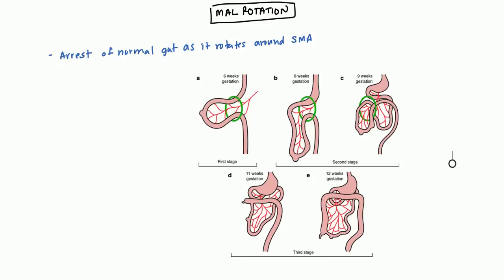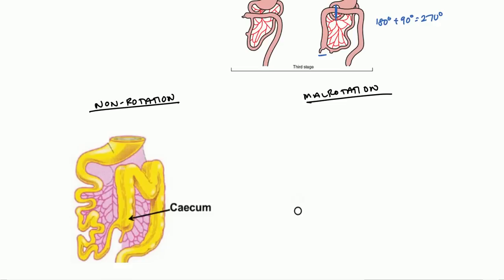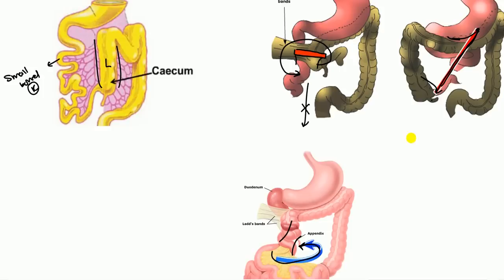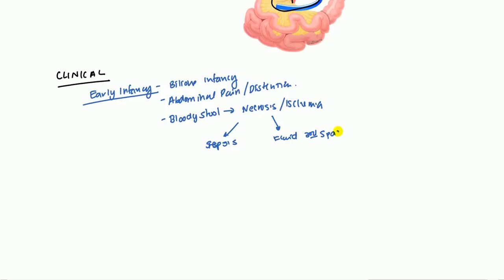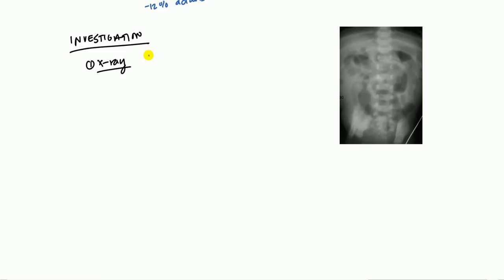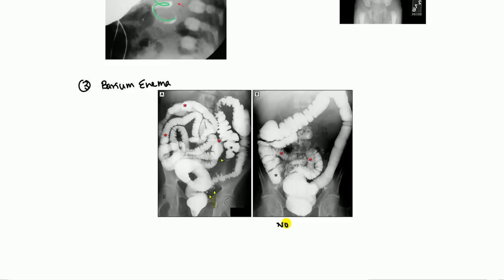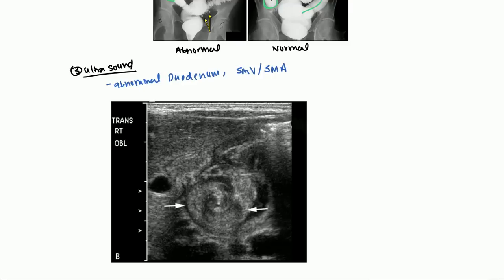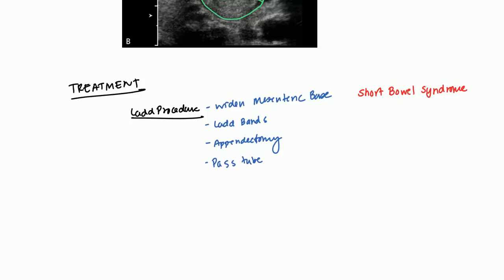Gut Malrotation, Nonrotation and Volvulus for USMLE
Gut Malrotation, Nonrotation, and Volvulus is arrest of the normal gut as it rotates around the super mesenteric artery. Embryology, Signs and Symptoms, Diagnosis and Treatment for students taking USMLE Step 2.

EMBRYOLOGY
Normal at 6 weeks the gut goes through the yolk sac and as time goes on it continues to enlarge and goes into the yolk sac even further. At 9 weeks there is rotation of the gut and the distal part of the gut rotates until it is anterior to the proximal part of the gut. Afterwards the gut returns to the fetus abdomin and there is another 180 degree rotation continues. Therefore there is a total of 270 degree of rotation around the Superior mesenteric artery. There are two types of malrotation. The first type of gut malrotation is gut nonrotation and gut malrotation.

In gut nonrotation the the colon is on the left side of the small bowel. In gut malrotation, rotation does occur for a little bit but becomes arrested when on the way and therefore there is no downward movement. Gut malrotation is associated with more clinical findings due to the mesentary. The mesenteric base is really small and normally it goes from the duodenojejunal flexure down to the cecum. However, in gut malrotation it is much easier for it to spin on itself and this is known as volvulus. There is also formation of Ladd Bands which goes over the dudoenum and causes obstruction of dodenum.

Sign and symptoms of gut malrotation is related to the narrow mesentery allowing volvulus to occur which can lead to ischemia and necrosis. Ladd bands will cause duodenal obstruction.

Presentation of gut malrotation starts in infancy with biluous vomiting. There is also abdominal pain and distention. If volvulus occurs there may be some associated bloody stool which is a poor sign because it suggests ischemia and necrosis of the gut. This may lead to sepsis and fluid third spacing and therefore you must maintain fluid levels. Volvulos ocurs in about 22% in children and 12% in adults. There are a few differential diagnosis. Age is the biggest factor. In the pre-term group there is necrotizing enterocolitis and this can differentiated by x-ray. In older infants there may be intussesception which is telescoping of the small intestine, which can be done through ultrasound bulls eye sign.

On X-ray there will be gas and double bubble sign due to dudodenal obstruction from Ladd bands blocking dudodenum. Barium swallow or Gi series which is highlight the walls of the very nicely. In Volvulus there will be a classical corkscrew appearance. Often times there will be a misplaced dudonum which can be highlighted as well. Another imaging modality you can use Barium Enema, which will highlight the colon. The cecum is present on the right side of the abdomen. In a patient with gut nonrotation the cecm is on the left side of the large bowel.  An ultrasound can also be performed and will show abnormal placement of the duodenum, Superior mesenteric Artery and Superior Mesenteric Vein. In volvulus there will be a classic whirpool sign.A CT scan is not perferred in children and adolescent, but in adults it can show perforation. Same findings on CT scan that are normally seen on Ultrasound. If findings are still equivocal than a laparatomy may be performed.

TREATMENT is primarily a surgical procedure known as the Ladd Procedure. The bowel is not returned to the normal position. The mesenteric base is widened, the Ladd Bands are removed and appendix is removed Adverse effects of Ladd Procedure may be short bowel syndrome can no longer absorb enough nutrients required. It may also leads to adhesions which may lead to intestinal obstruction. Prognosis is good because 89% will resolve. Mortality rate is zero with normal infants, but a slightly higher risk of mortality if there are other features.